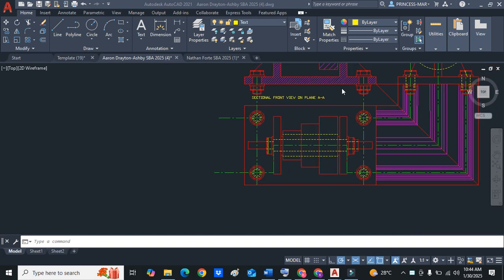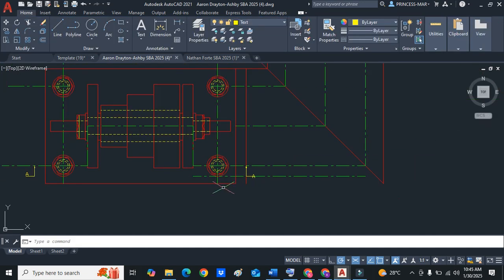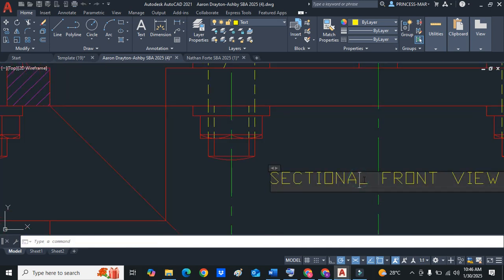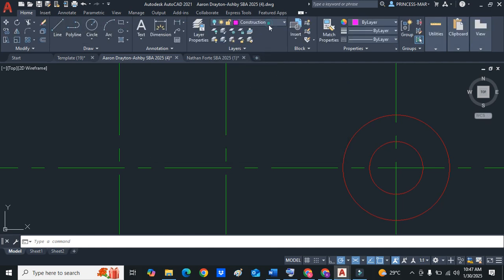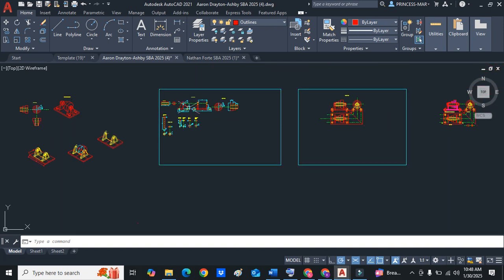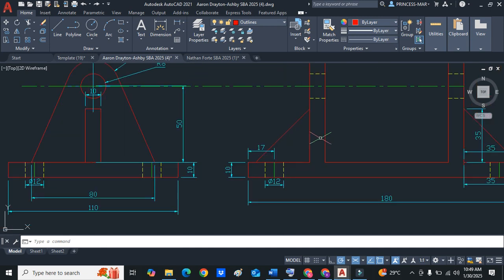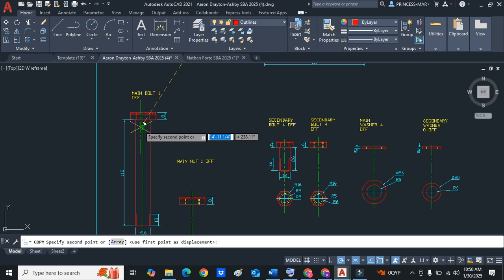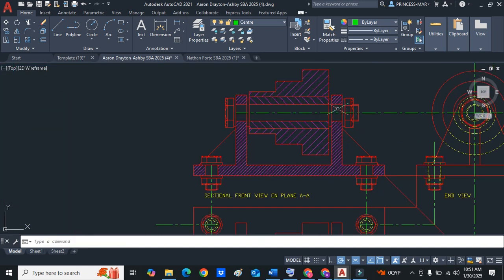SBA Feedback 30th Jan